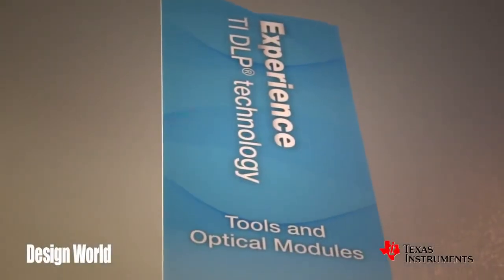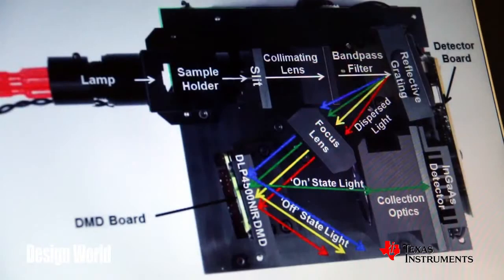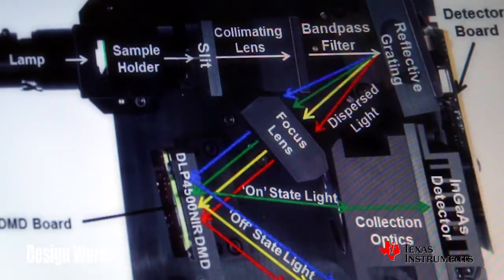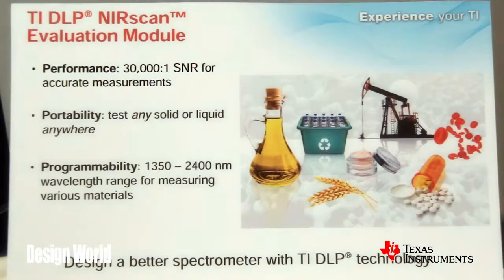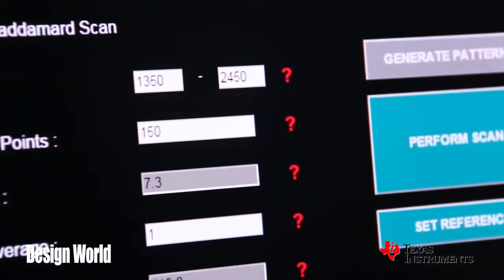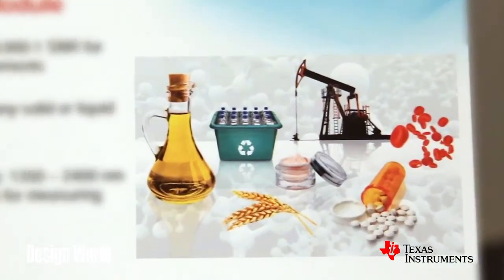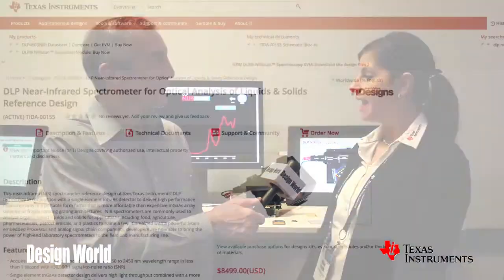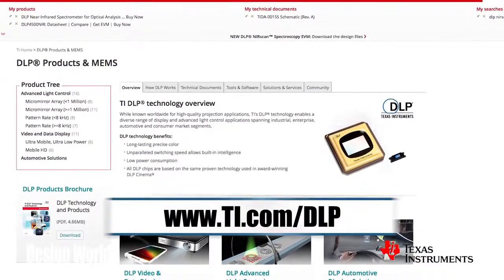A simple way of making optical spectrometers - TI DLP® technology for spectroscopy - CES 2015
When you want to know the chemical makeup of that energy drink you're slugging down, it might be time to make a call for an optical spectrometer. The idea here is to shine a light through a sample and then show the intensity of the resulting light as a function of wavelength or frequency. Optical spectrometers are usually bulky instruments that sit in a lab. Interestingly, it's possible to come up with a portable and relatively inexpensive version using a DLP chip. Light from the sample shines on a diffraction grating and then on the DLP chip, which selects the wavelengths that get passed on to a detector. In this short video, Texas Instruments' Gina Park explains how this all works in more detail.